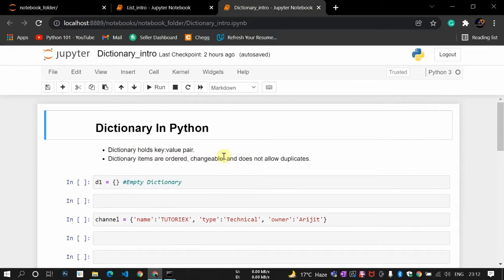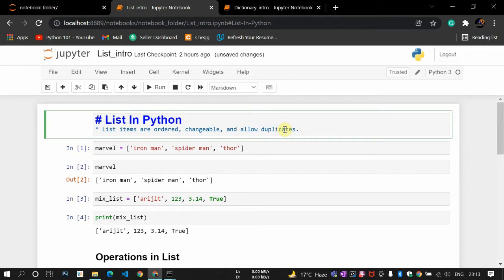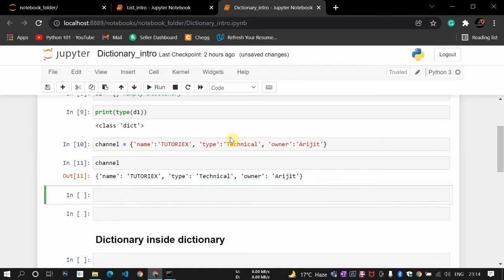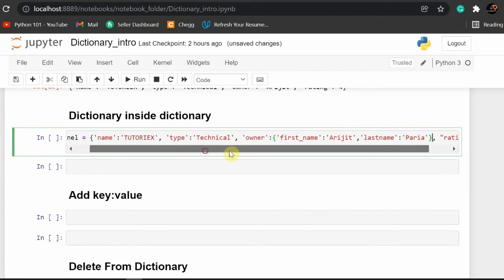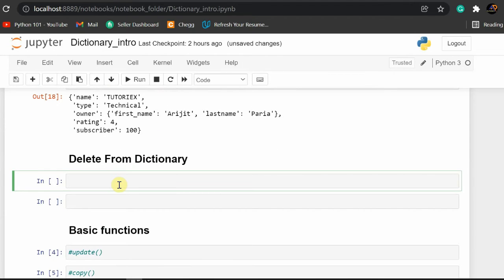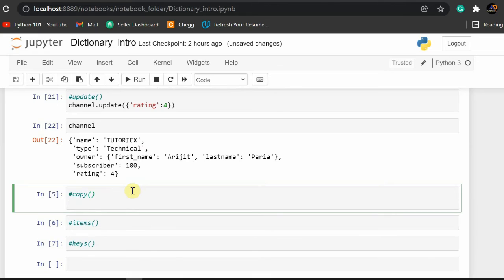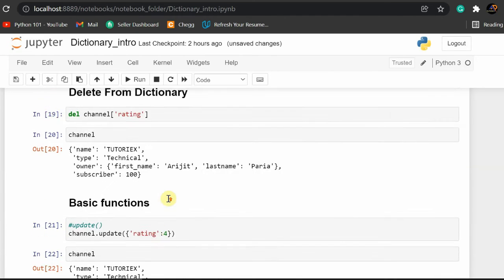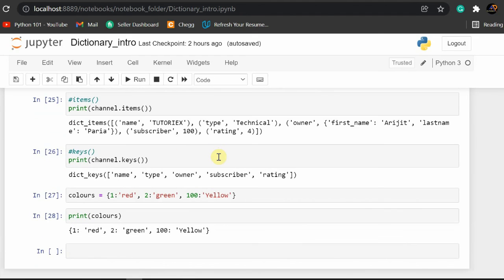Dictionary In Python | Useful Functions In Dictionary | Python 101 Video #12 | TUTORIEX